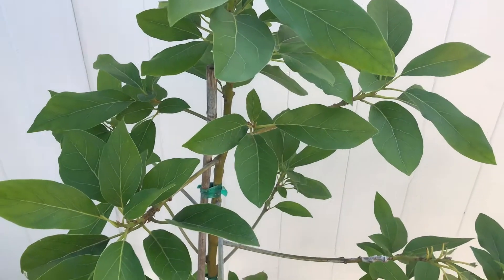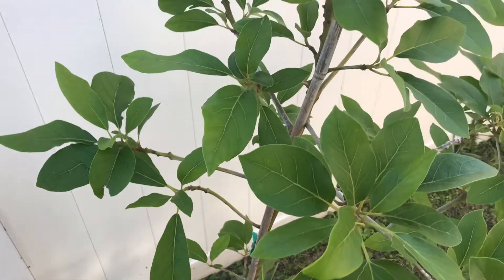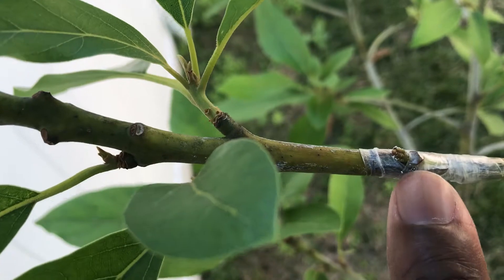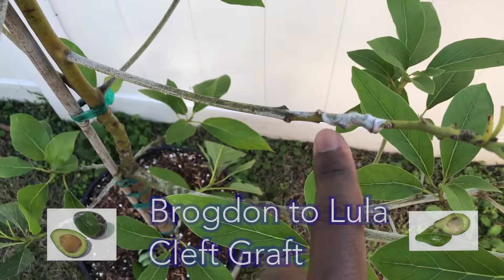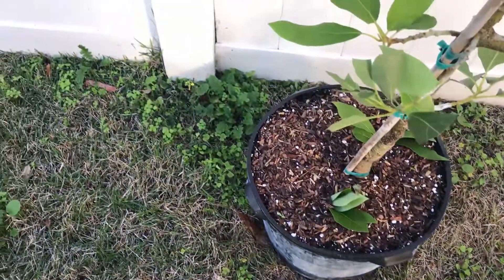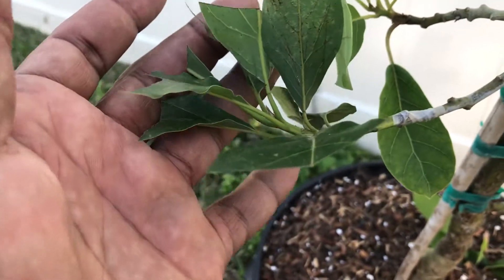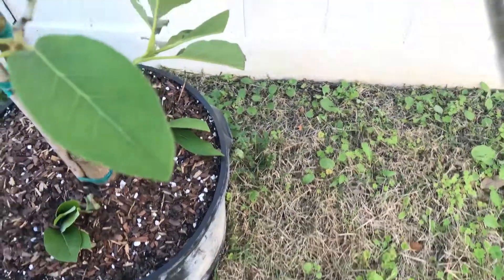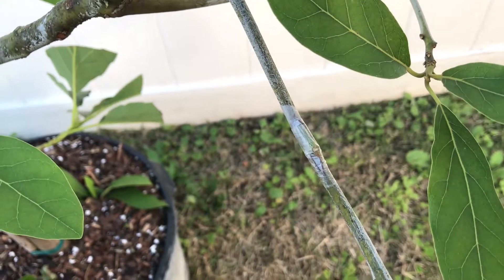MV Avocado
Cleft and Bud grafts on our Lula avocado tree